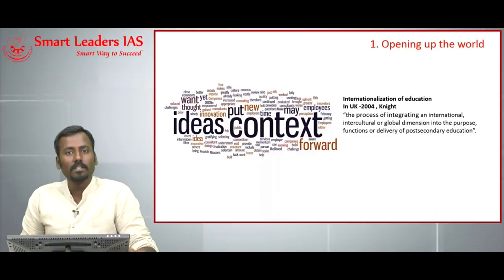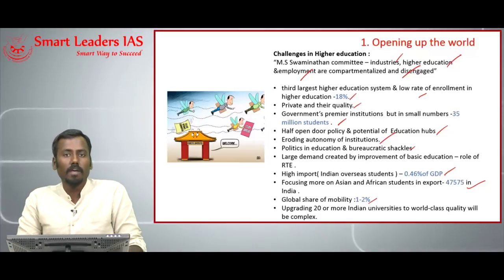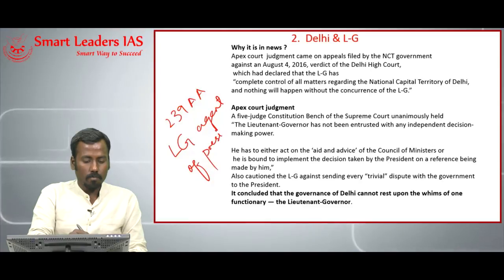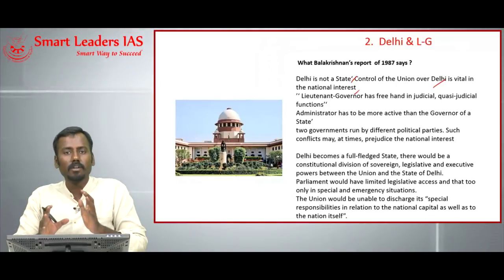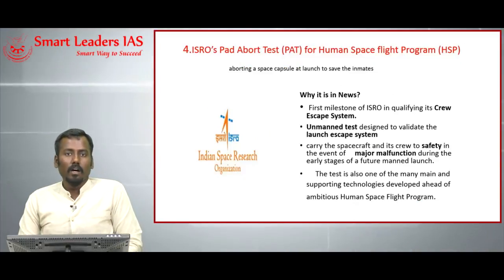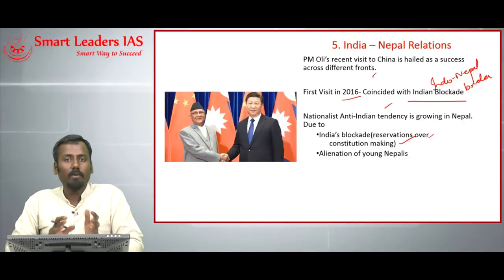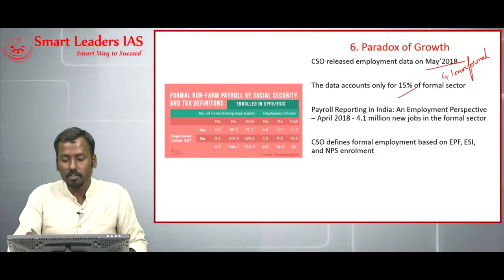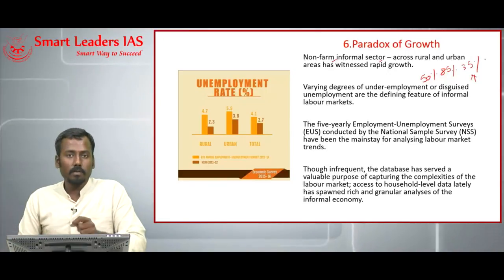Smart News Digital | 05.07.2018 | Smart Leaders IAS | Chennai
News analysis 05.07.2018